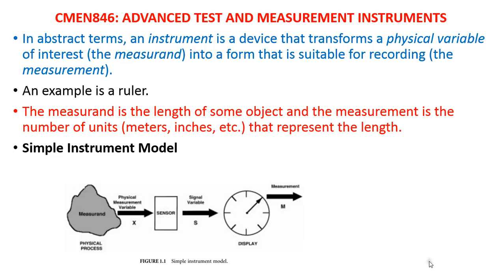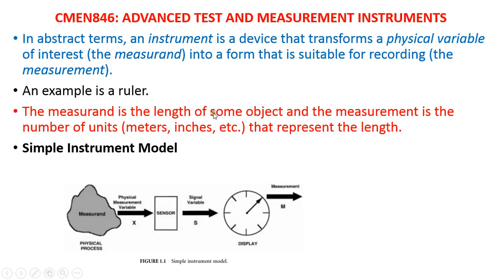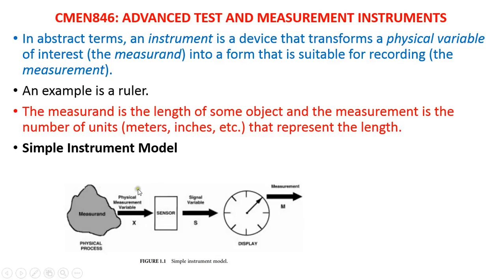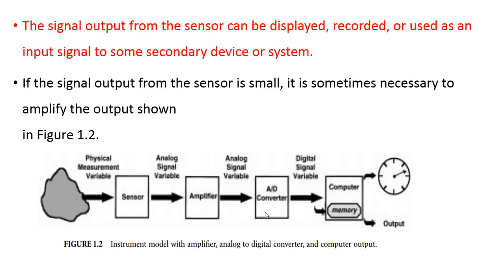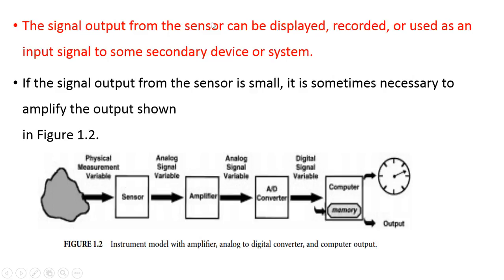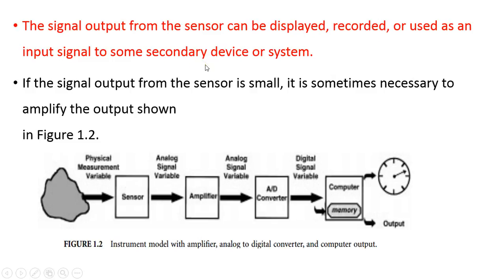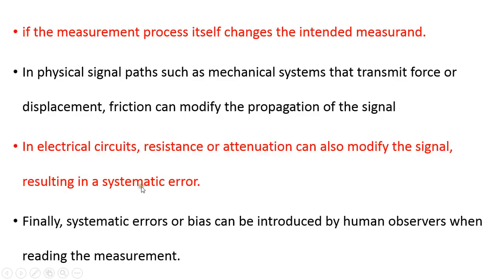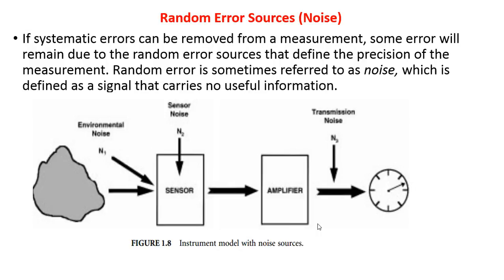ADVANCED TEST AND MEASUREMENT CMEN846 L1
LECTURE SERIES BY K. A . ABUBILAL